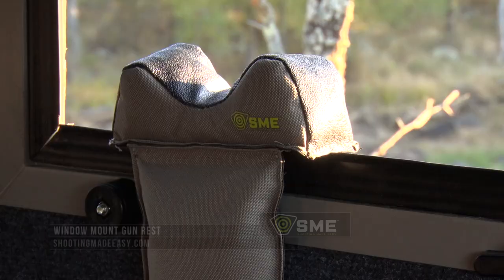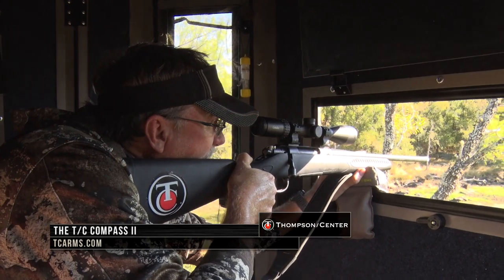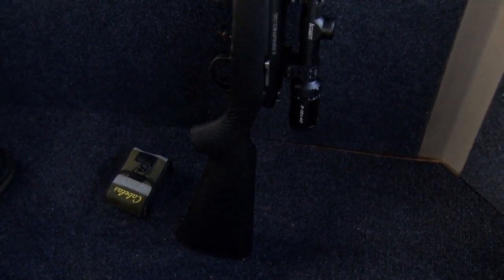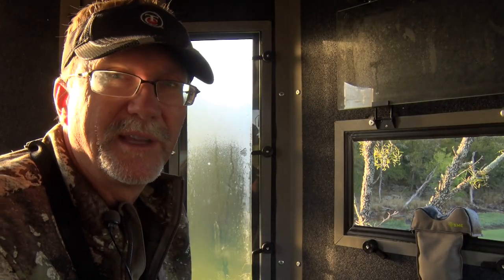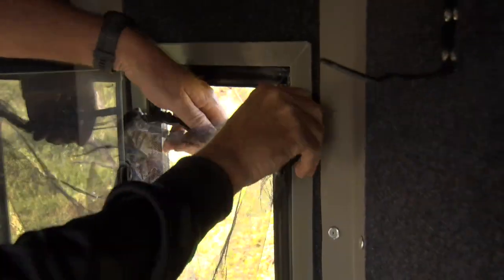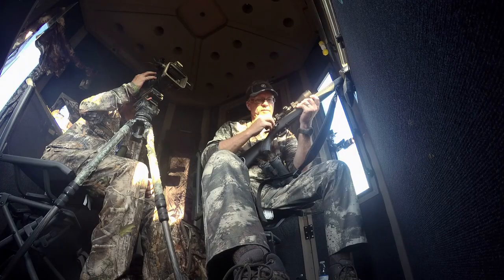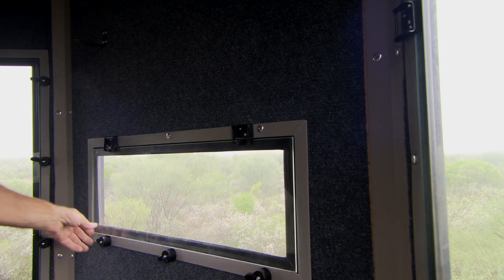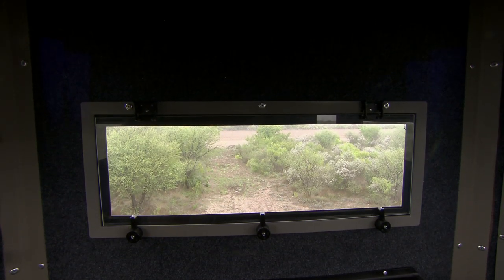How Wade Sets Up in a Box Blind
In this video, Wade takes us through how he arranges his gear to be ready for that moment of truth!